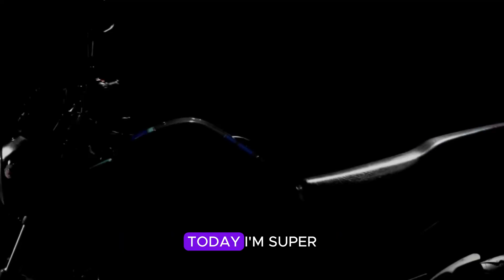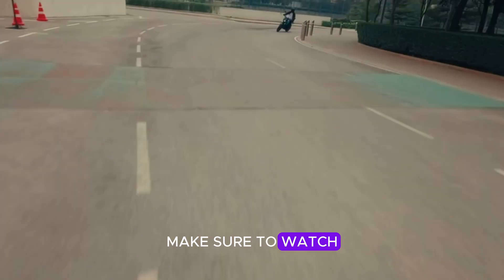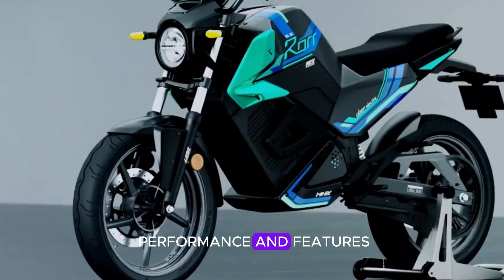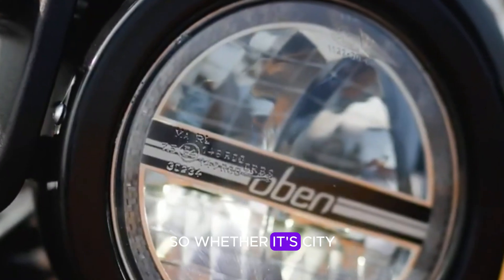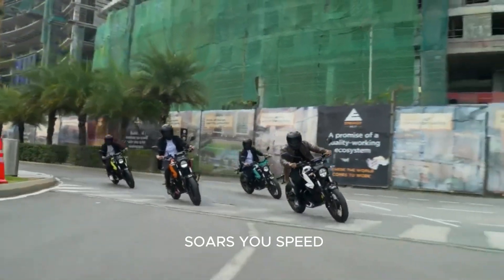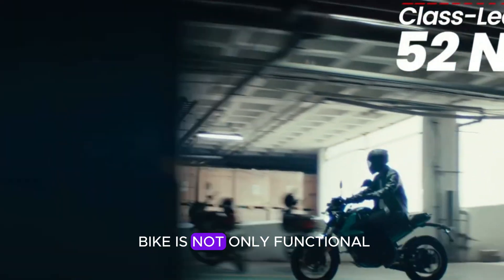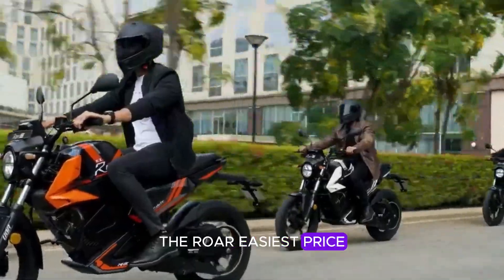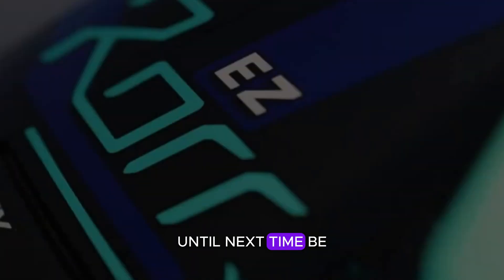Oben Rorr EZ | 175 KM Range | 102 kmph Top Speed | LFP Battery | Full Detailed Video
Hello Everyone, welcome to the Automobile Engineering YouTube channel. You will find the best educational videos on automobile engineering. In this video, you will find the details of the Oben Rorr EZ | 175 KM Range | 102 kmph Top Speed | LFP Battery | Full Detailed Video